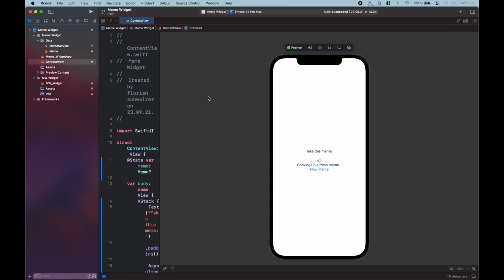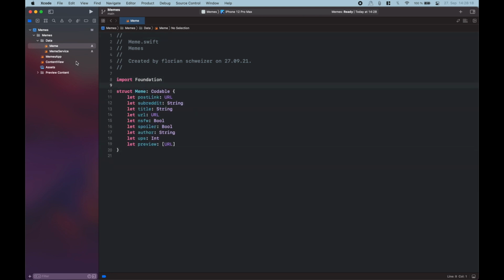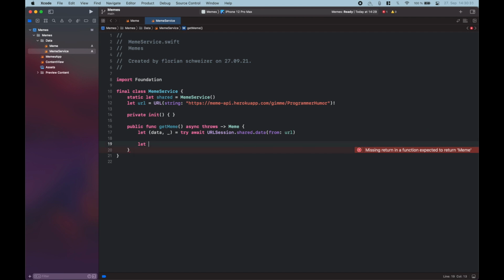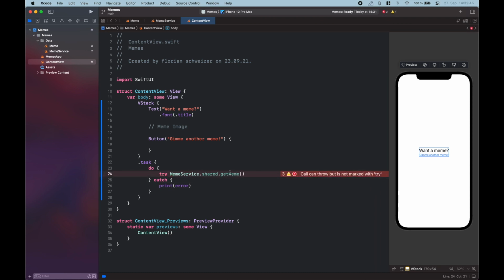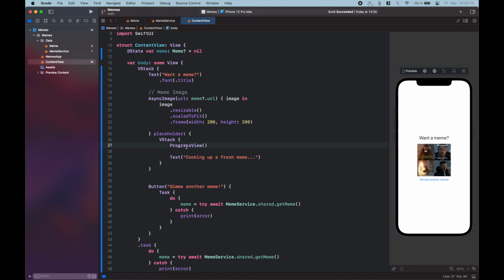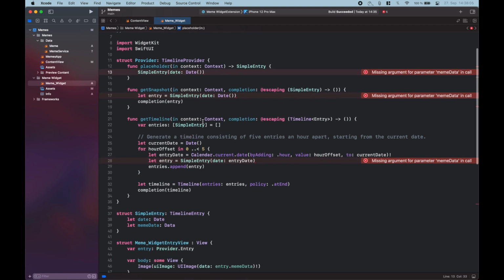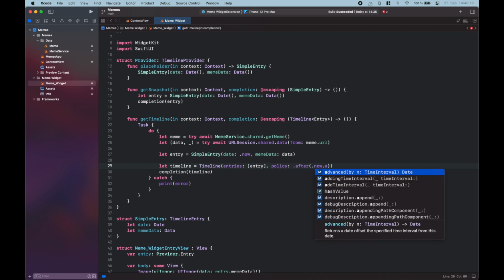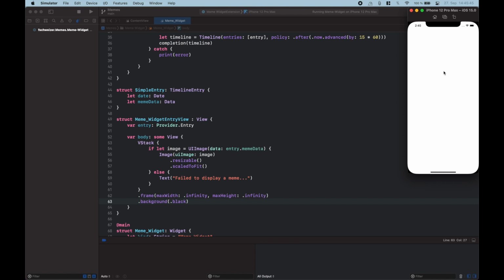Build a Meme Widget! iOS 15, Async/Await, WidgetKit, URLSession